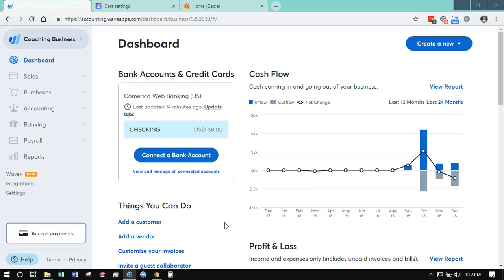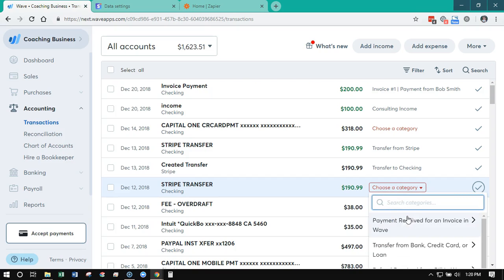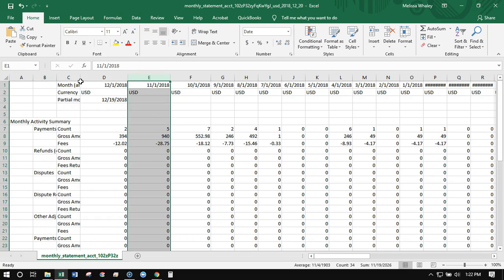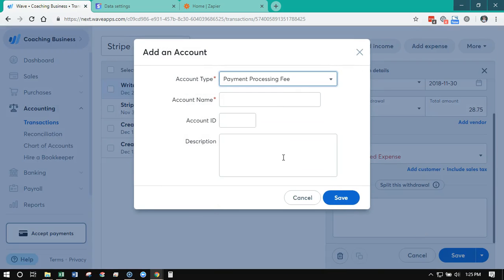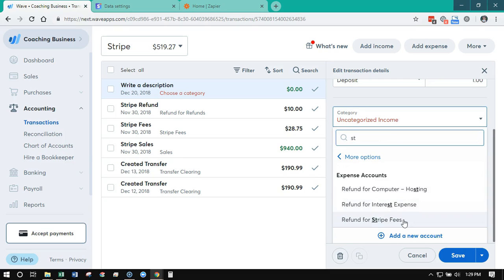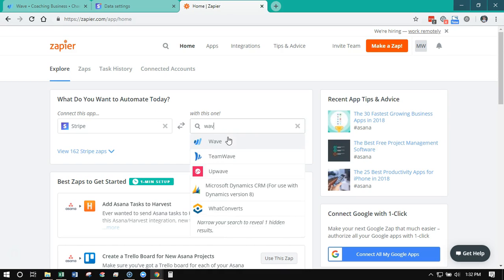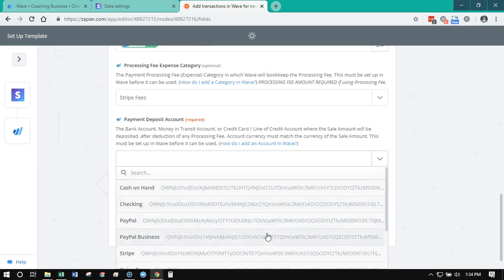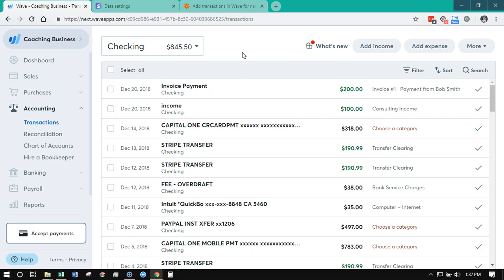Wave Accounting Workshop - Wave and Stripe